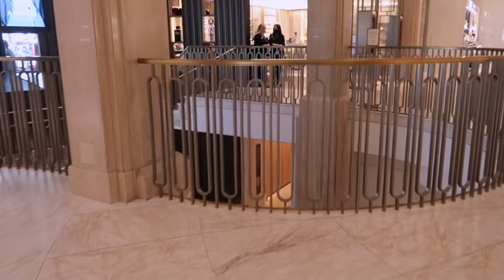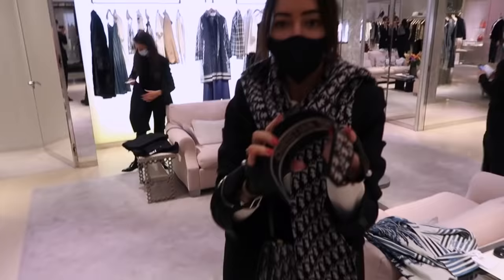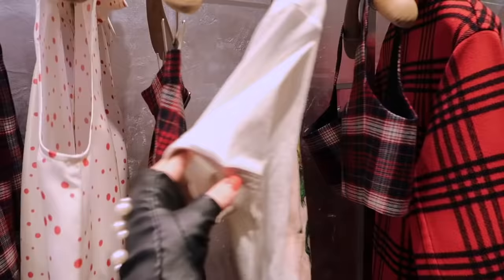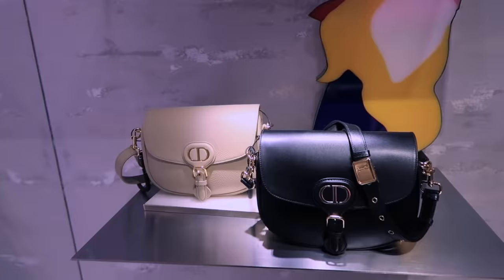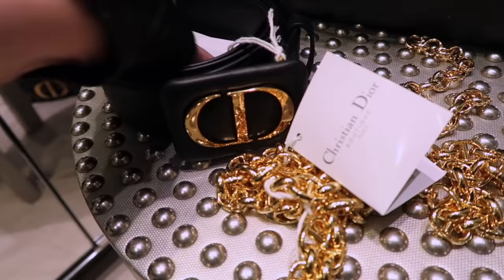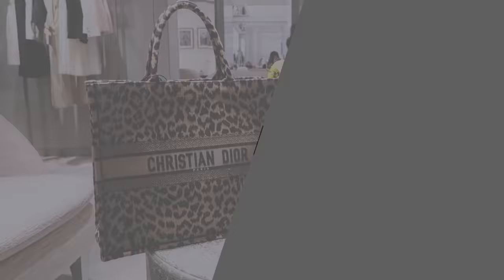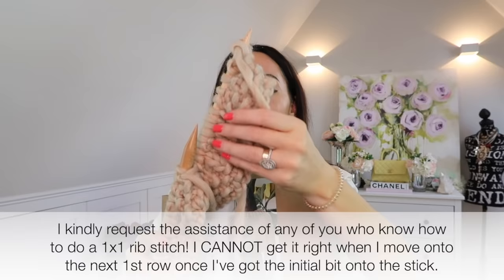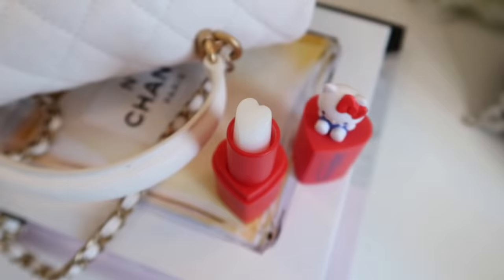NEW, JUST LAUNCHED 2021 HANDBAGS in Harrods (& HAUL + Mailtime) | Sophie Shohet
Luxury shopping vlog in Harrods, browsing the new SS21 Dior collection, including the latest Leopard Lady Dior :) I also include a luxury unboxing haul and a subscriber mailtime.

MY BLAZER (Worn in the shopping bit of the video)

CREAM T-SHIRT (worn in the haul bit of the video)

* If you want to write a private/more personal letter, you totally can and I won't read it out on camera. Just write on the letter that you don't want it read out :)